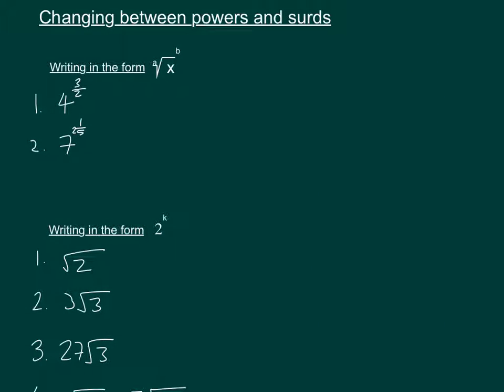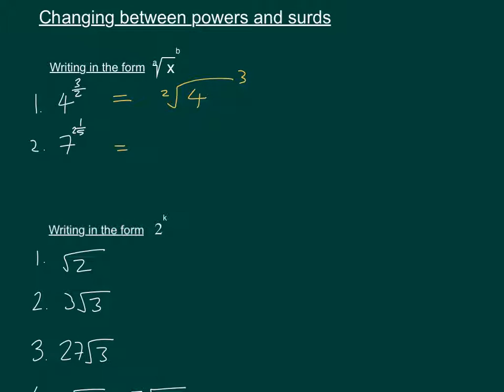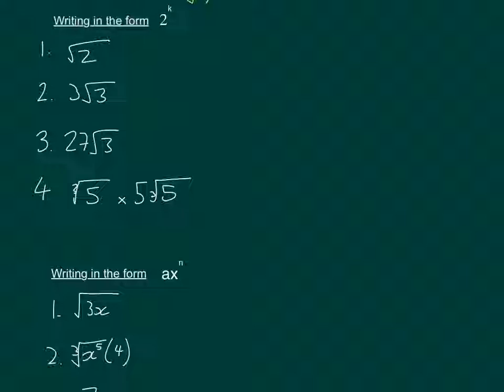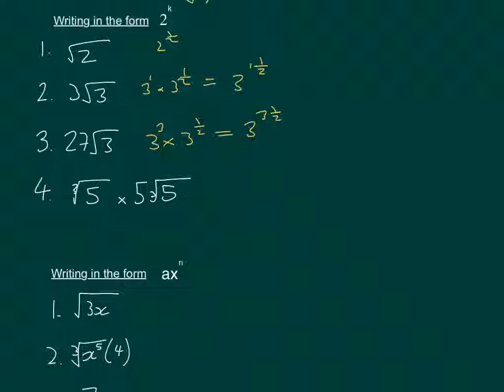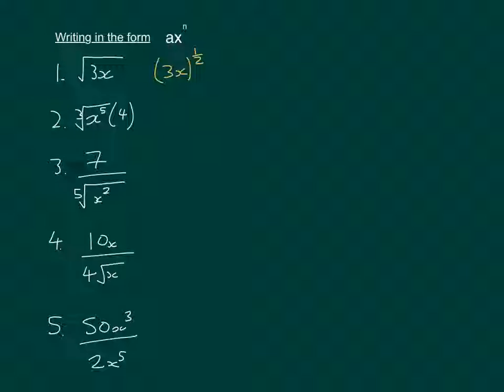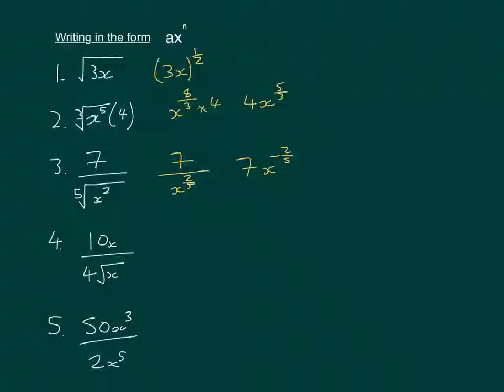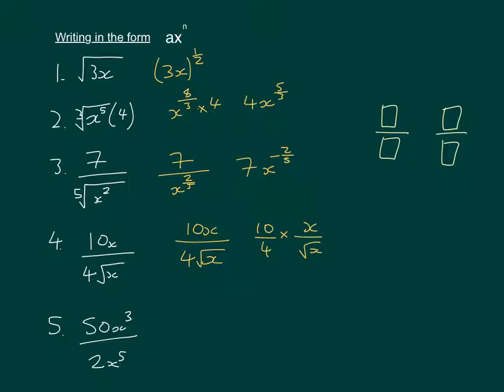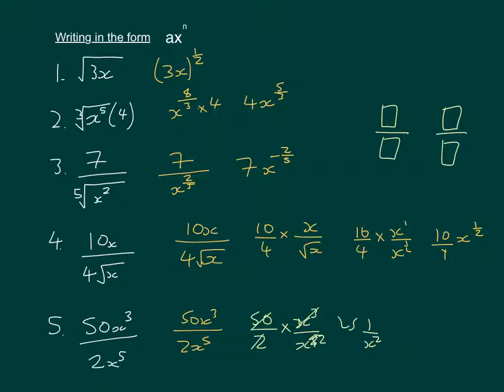Changing between powers and surds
In this video we look at how to change between powers and surds.